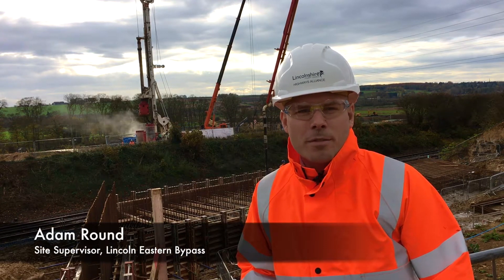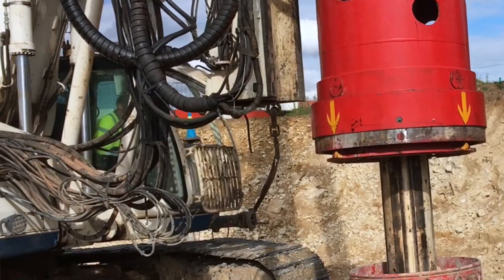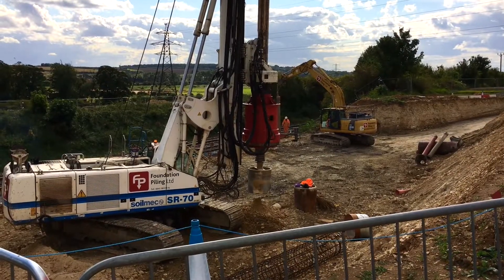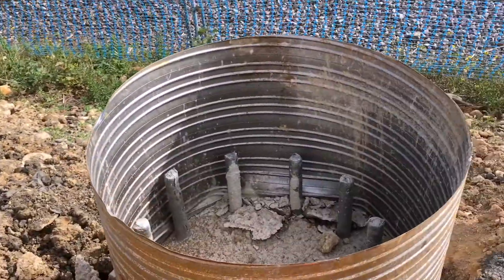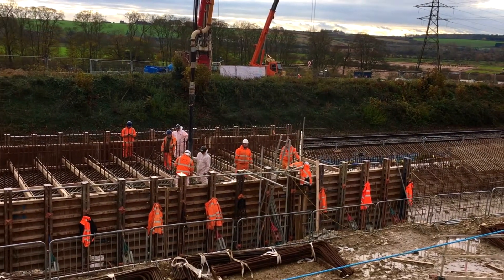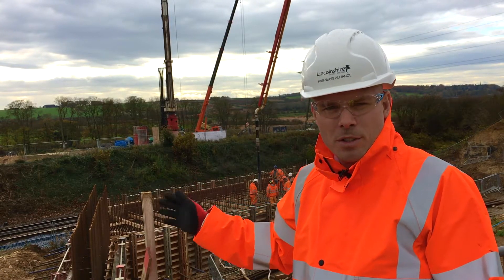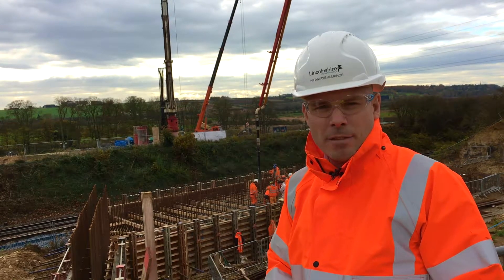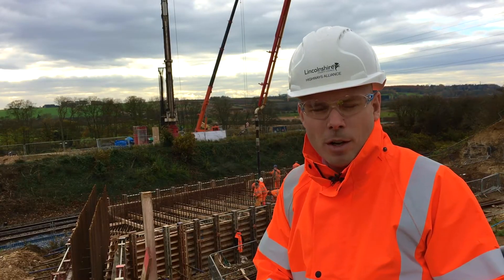Eastern bypass piling works for Greetwell rail bridge underway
Piling works for a rail bridge that will cross over top of the Lincoln to Market Rasen rail line are being carried out as part of construction of the Lincoln Eastern Bypass.